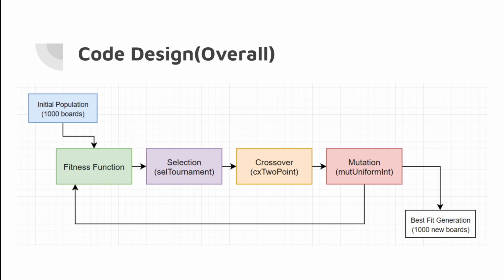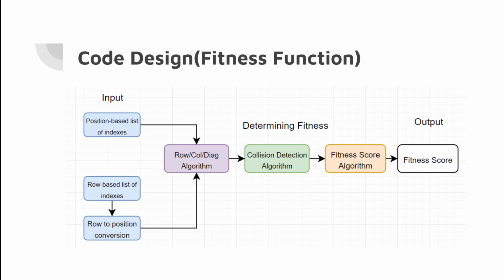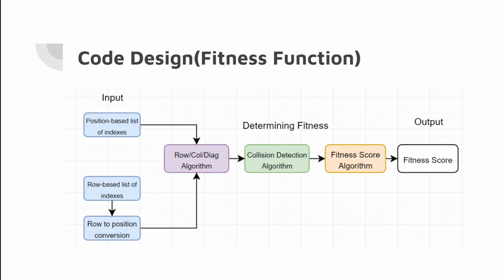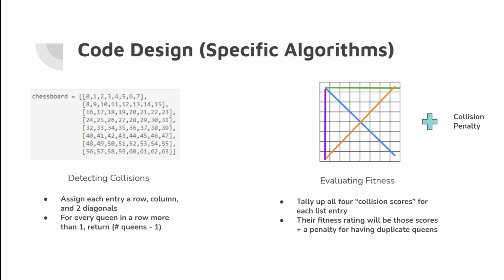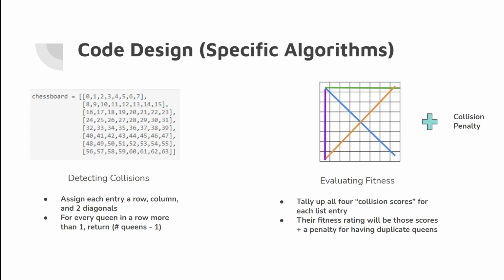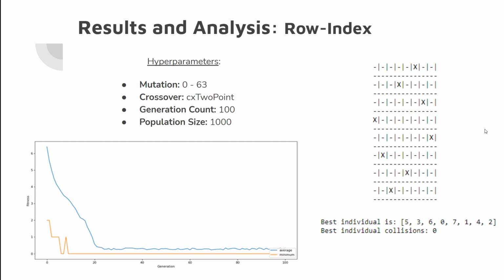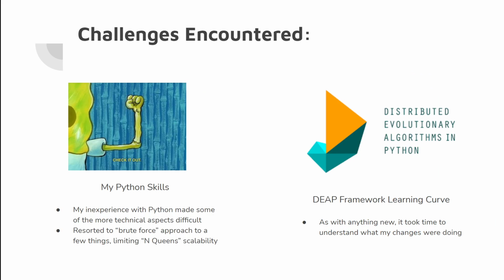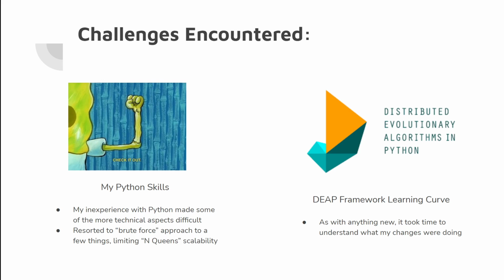CSC 180: Project 4 Presentation